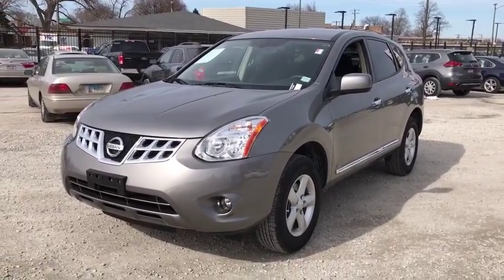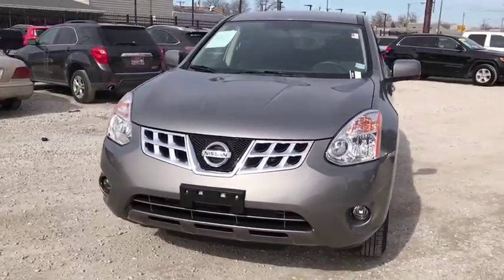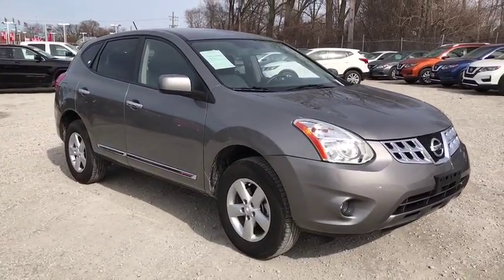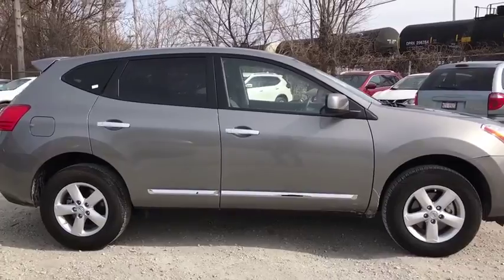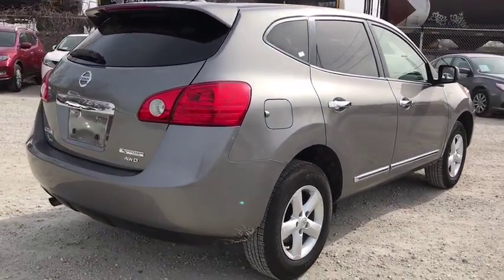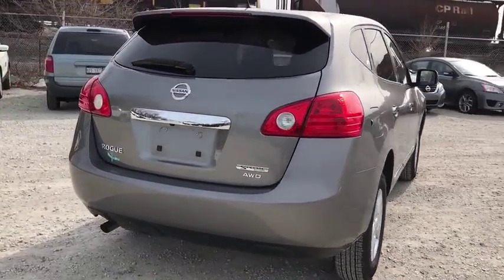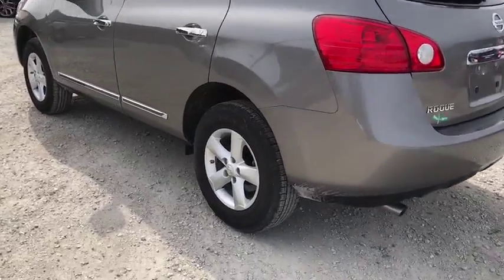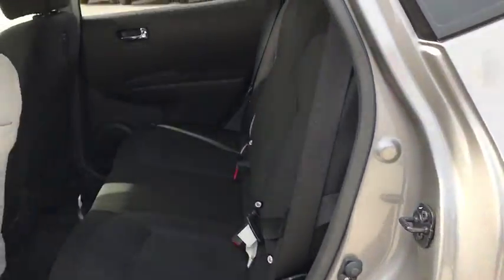2013 Nissan Rogue Chicago, Matteson, Oak Lawn, Orland Park, Countryside IL 72160A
Platinum Graphite [LISTING TYPE] 2013 Nissan Rogue available in Chicago, Illinois at Western Ave Nissan. Servicing the Matteson, Oak Lawn, Orland Park, Countryside IL area.

Only 9,176 Miles! Scores 27 Highway MPG and 22 City MPG! This Nissan Rogue delivers a Gas I4 2.5L/152 engine powering this Variable transmission. PLATINUM GRAPHITE, BLACK, SEAT TRIM, [L92] FRONT/REAR FLOOR MATS & CARGO PROTECTOR.*This Nissan Rogue Comes Equipped with These Options *[K01] SPECIAL EDITION PKG -inc: 16 aluminum wheels, front fog lights, privacy glass, 4.3 audio display screen, USB interface, rearview monitor parking aid, steering wheel audio controls, XM satellite radio, 6-speaker audio system, Bluetooth hands free phone system , [H92] BLUETOOTH HANDS FREE SYSTEM, Zone body construction w/front/rear crumple zones, Vehicle security system (VSS), Vehicle dynamic control (VDC), Variable intermittent windshield wipers, Trip Computer, Traction Control System (TCS), Tire Pressure Monitoring System, Temporary spare tire w/steel wheel.* Stop By Today *Stop by Western Avenue Nissan located at 7410 S Western Ave, Chicago, IL 60636 for a quick visit and a great vehicle!